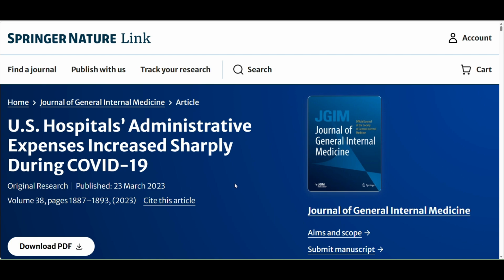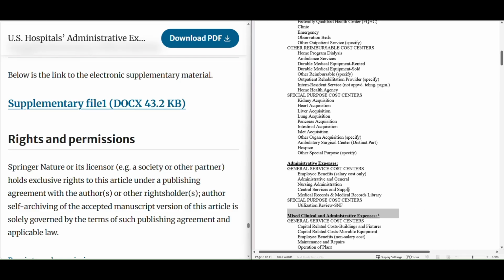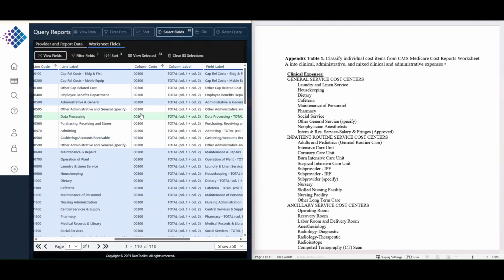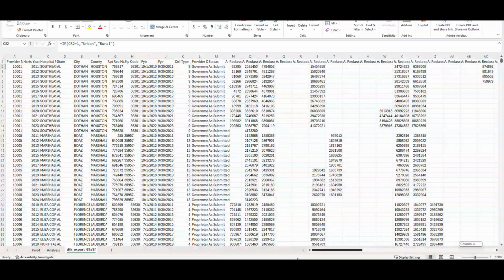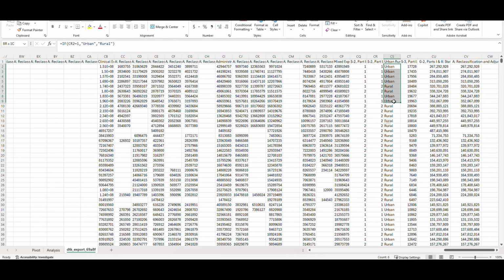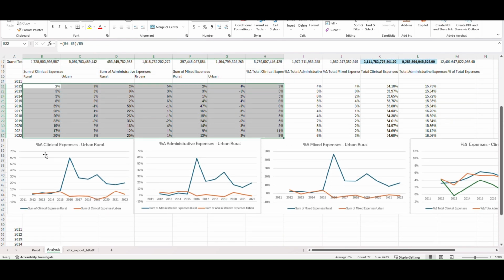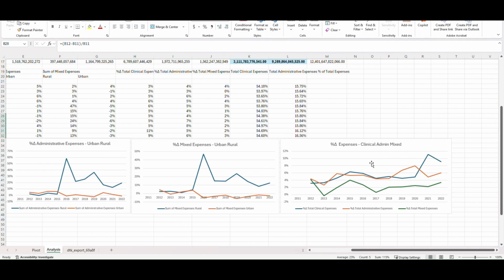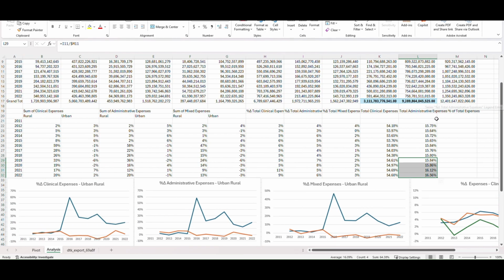Administrative Expenses Increased Sharply During COVID 19